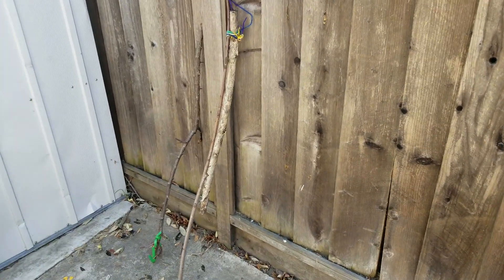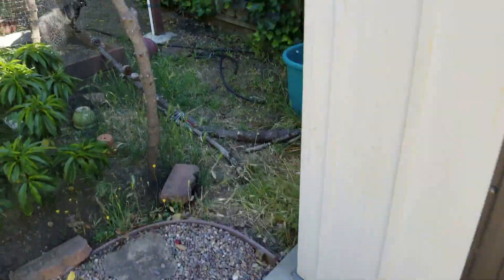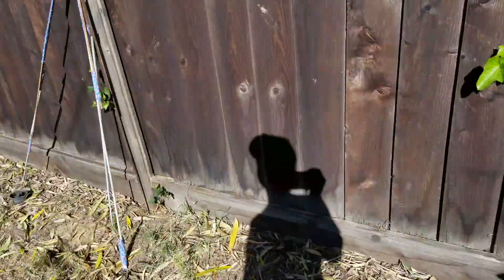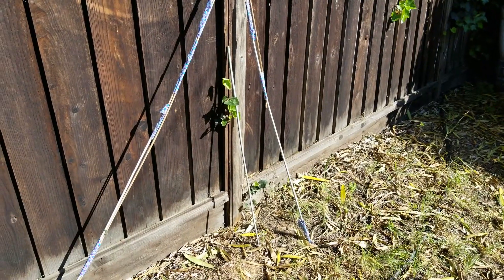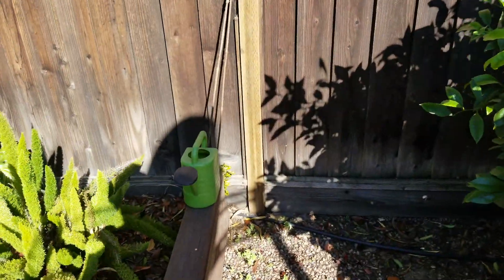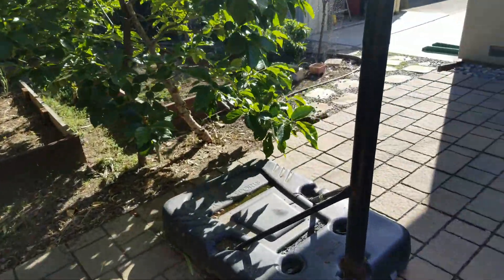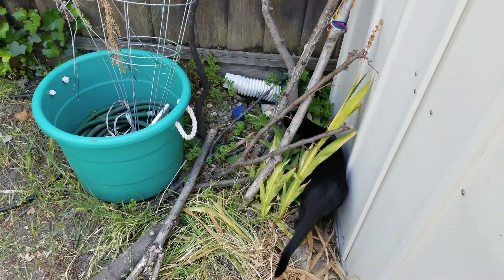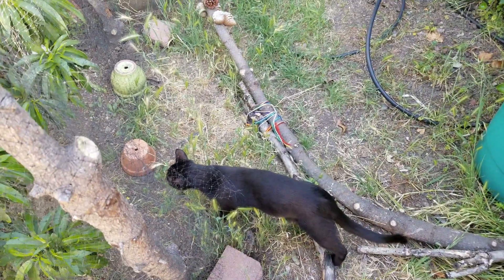very important video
This video is about a very important video which, by the way,  is this video that you're currently watching.